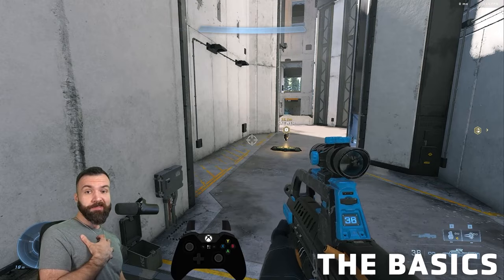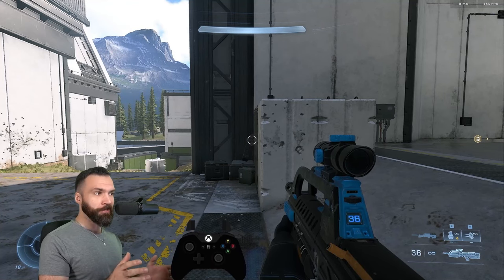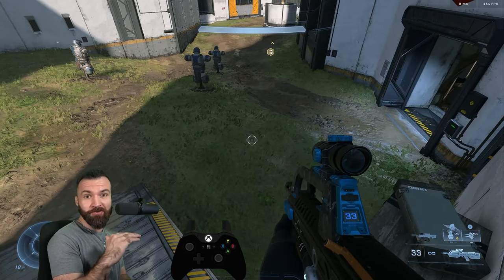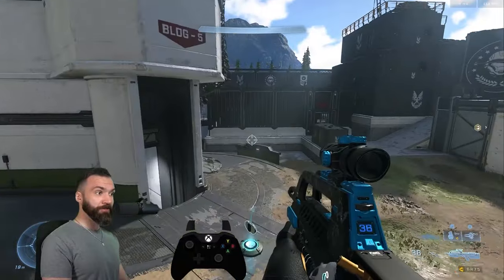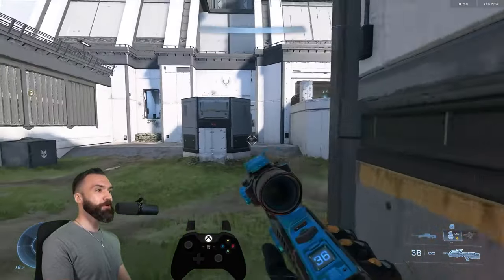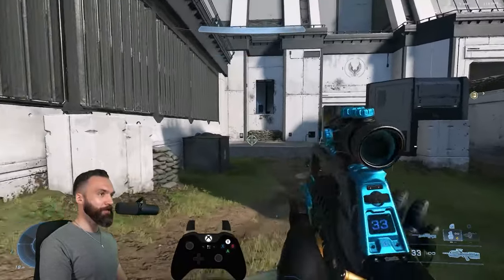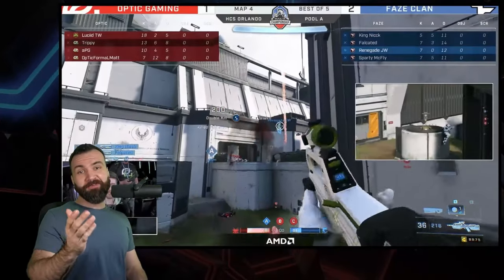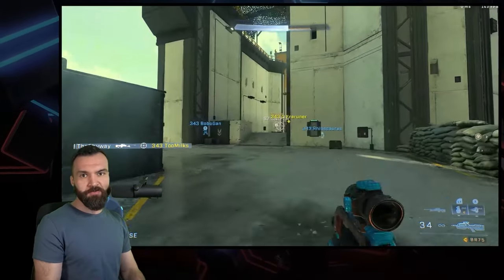Shyway’s Curb Slide Masterclass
A Masterclass on the "Curb Slide" technique in Halo infinite.

FOLLOW SHYWAY

FOLLOW BRADEK (Video editor)

Huge thank you once again to Bradek for the edits on this one! Make sure to check him out here:

TIMESTAMPS:

(0:00) Intro
(1:22) Curb Slide Basics
(4:20) The "Science" behind Curb sliding
(6:48) Downward & upward momentum when Curb sliding
(9:38) "Fast falls" & "Edge Stalls" Advanced Curb sliding
(16:45) Secret approach to edge lineups during combat
(19:48) The MOST CHALLENGING Curb Slide tech
(21:20) Putting it all together - final tips & discussion